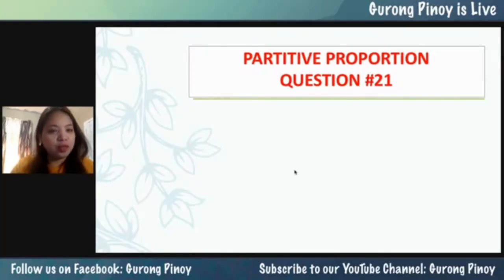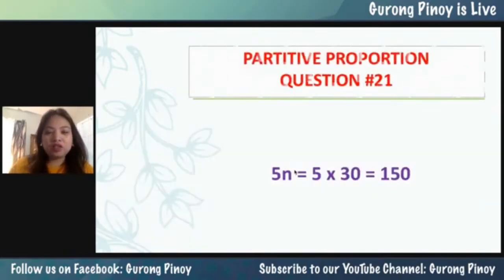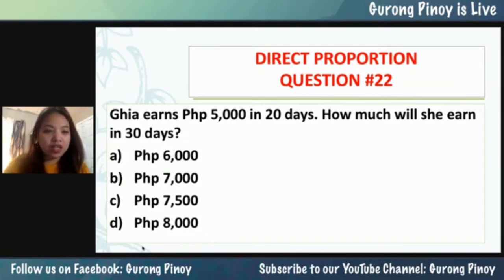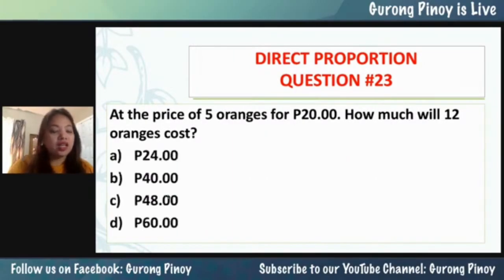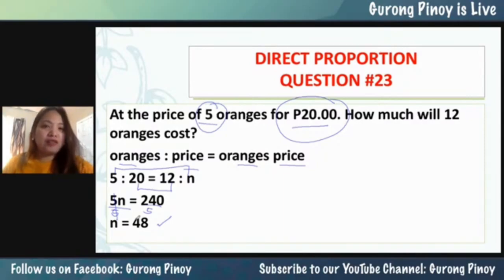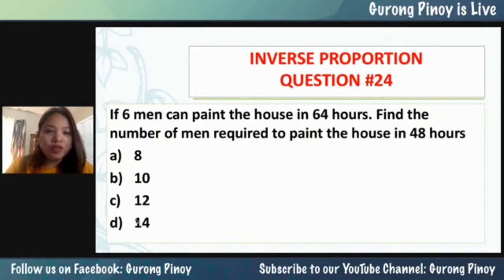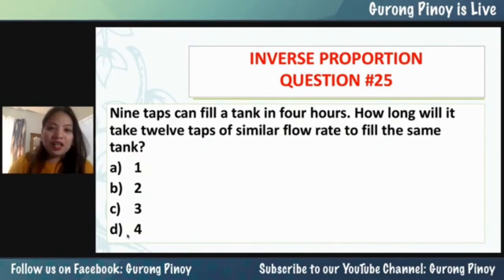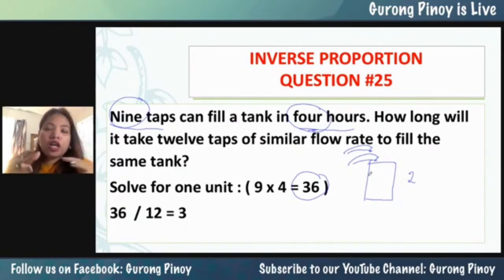General Education | LET Mathematics 2022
This video is a sample updated reviewer 2022 for general education LET reviewer for Mathematics!

prof ed
LET REVIEWER 2020
let review
board exam
let reviewer 2019
let exam
final coaching
prc let
curdev
curriculum
letreviewer
letreviewer2020
howtopasstheletexam2020
tipstopassthelet
assessment
statistics
techniquetopasstheletexam
LET
let
prclet
howtopassthelet
philippines
professionaleducation
profed
gurongpinoy
reviewer
examforteachers
reviewer2019
reviewerforboardexamforteachers
reviewer2020
kto12curriculum
child&adolescent
typesoftest
gened
teachersboardexamreviewer
boardexamforteachers
beed
bsed
reviewerforboardexam
boardexam
boardexamtips

RELATED CHANNEL
LET REVIEW GENIUS
LET REVIEW
Teacher A Let Reviewer
LET Reviewer
Persistently EIA
Ruben Ibarra
Teacher Lea
Inspire PH
MUSIC IS LIFE
Christian Basilio Vlogs
GURU EXPERT LET
Review Stuffs
Carl Balita
Team Lyqa
Happy Teacher

BEST YT CONTENT
Ivana Alawi
Raffy Tulfo in Action
Kapuso Mo Jessica Soho
Wowowin
Ja Mill
Rated K